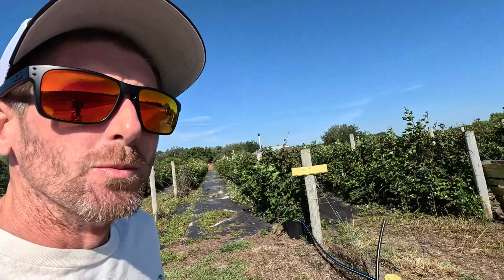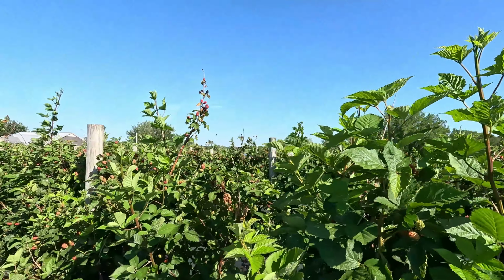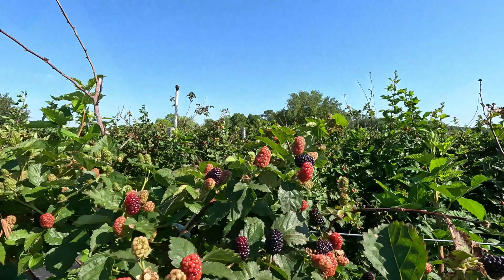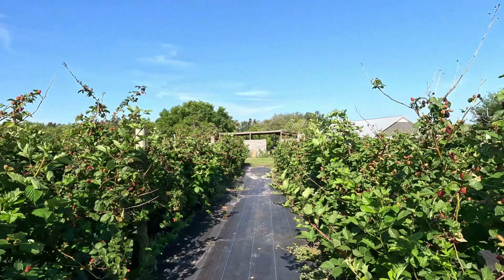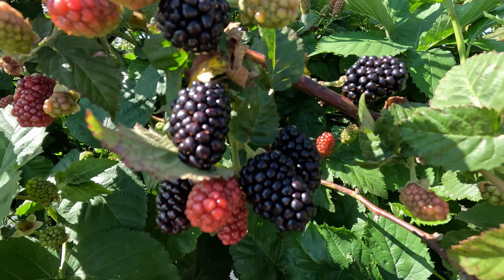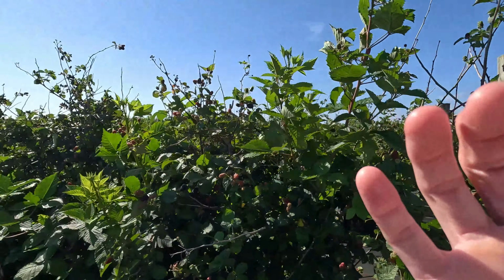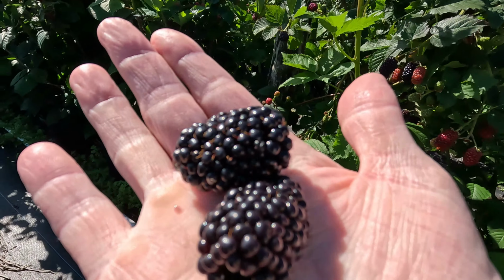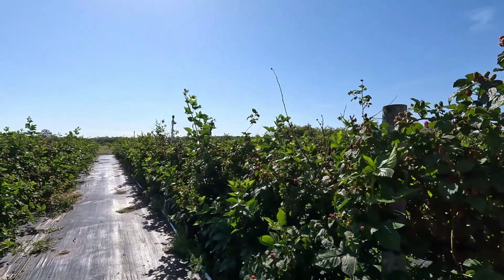U-PICK Blackberries at Grahams Farms Umatilla, Florida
Join me at Grahams farms for the 2nd year in a row at this amazing u-pick blackberry farm. These blackberries are some of the best in Florida.
Located in Umatilla, Florida.